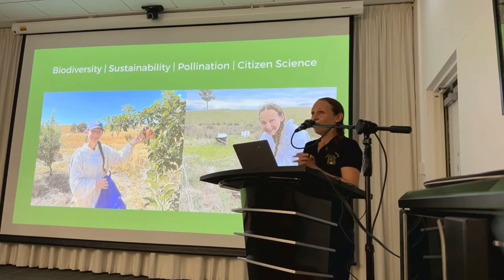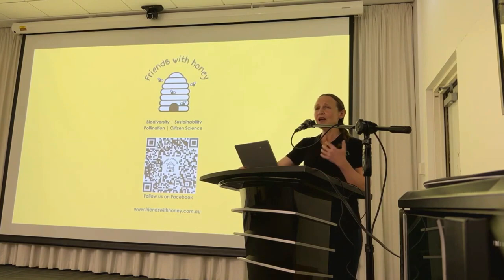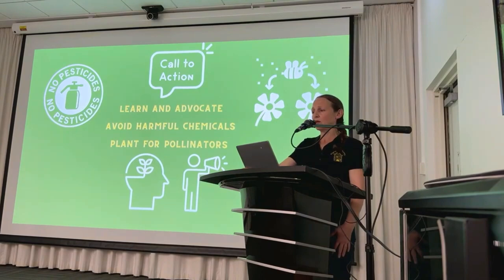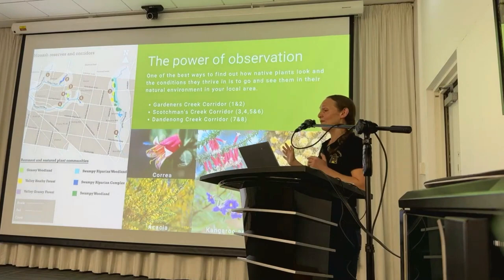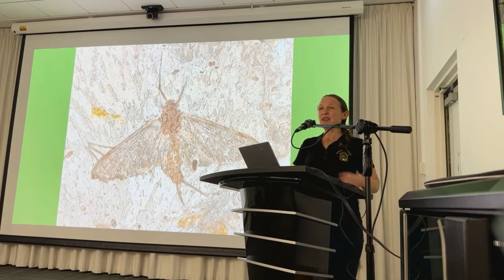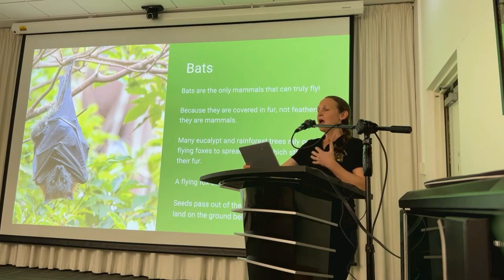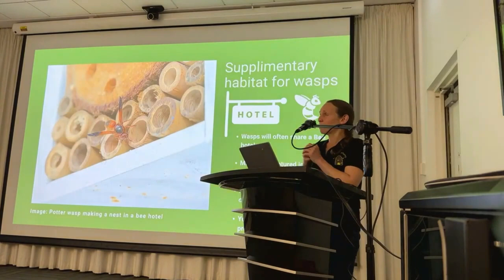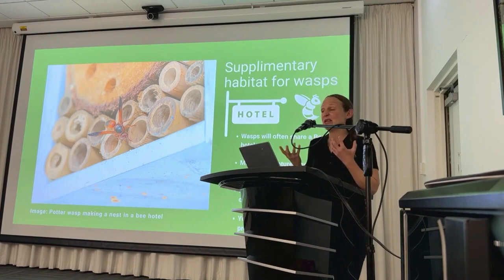Creating Habitat for Pollinators Workshop - City of Monash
Join Helen, from Friends with Honey, in this interactive workshop and discover how to support the survival of pollinators by creating habitats for them at home, school, or work.

Pollinators play a critical role in our ecosystem, and by creating habitat in your backyard, you can make a significant contribution to their preservation.

During this workshop, we will guide you through the process of creating pollinator-friendly habitats in your garden. You'll learn about a range of pollinators, including native bees, European honey bees, butterflies, moths, wasps, flies, and even small mammals like bats and birds, and discover how to identify them.

We will also provide guidance on selecting the best plants for your garden, avoiding pesticide use, and creating supplementary habitat such as a native bee hotels.

Join us and become a valuable ally in the conservation of our precious pollinators!